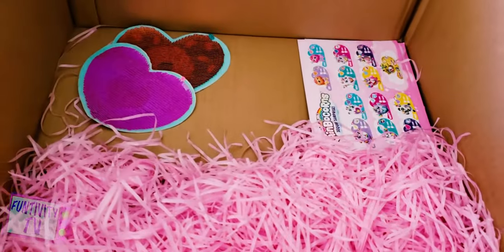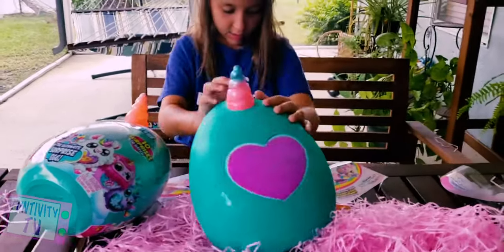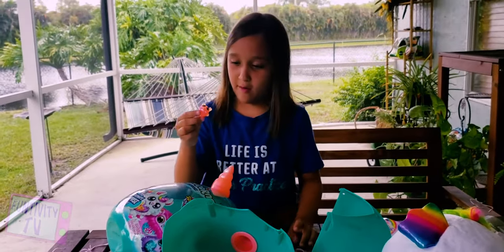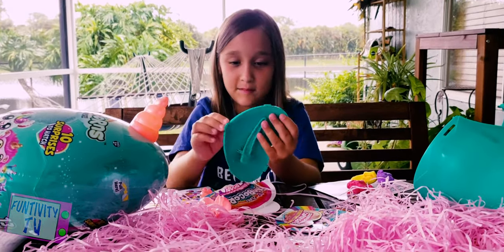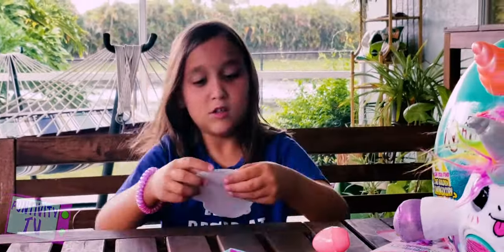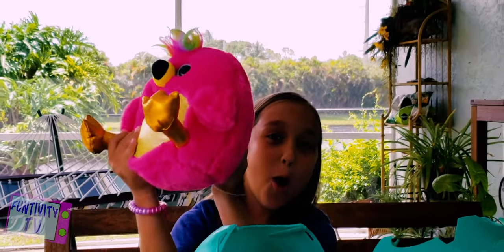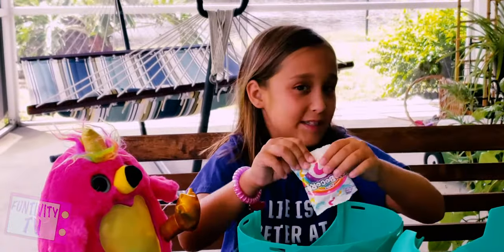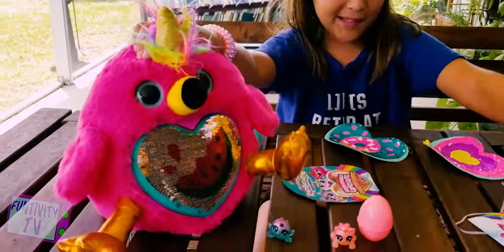GIANT UNICORN SURPRISE EGG - RAINBOCORNS SERIES 2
Thank you to Zuru Toys for sending Gabriella TWO of the brand new, series 2, Rainbocorns!!! This new giant egg Rainbocorn sequin surprise is even better than series 1, as it comes with TEN awesome surprises inside. There are several new unicorn animals, including the adorable flamingo (Flamingocorn). Watch to see which two we hatched plus all of the new surprises inside!